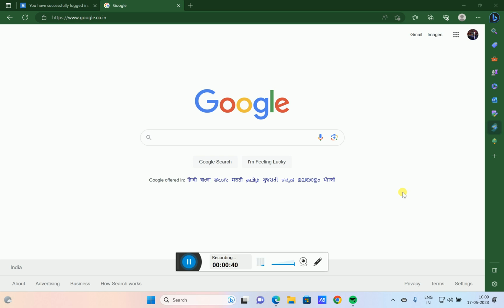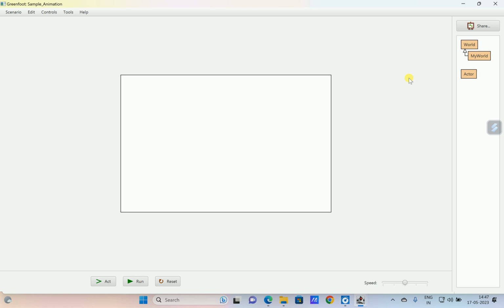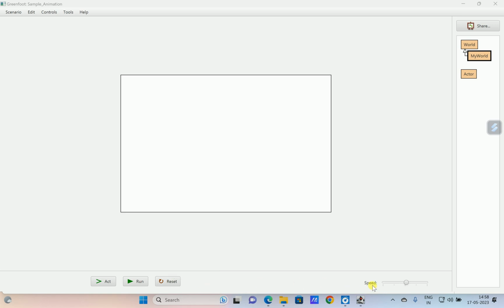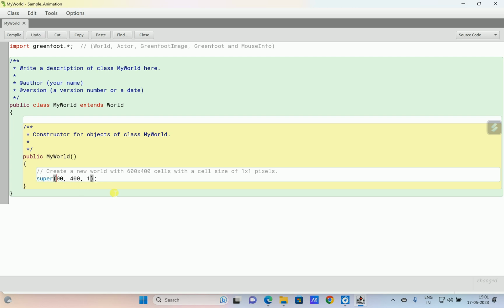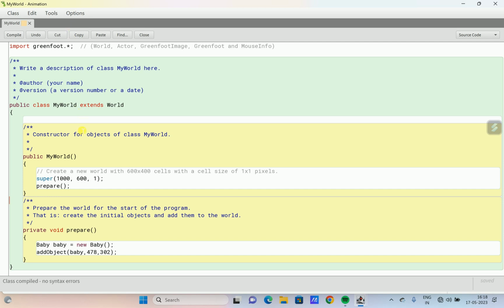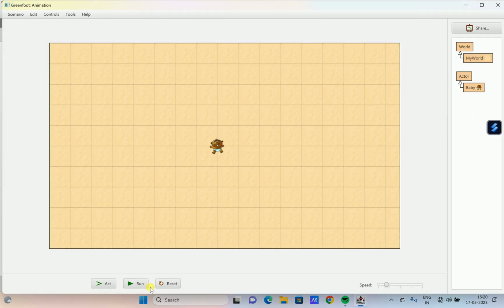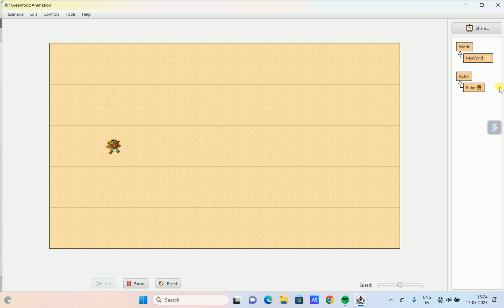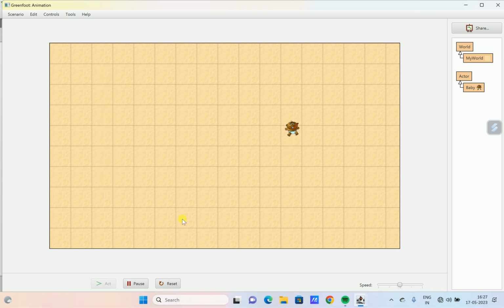2D Animation Using Greenfoot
Through Greenfoot create 2D Animation, Gaming and Simulation.